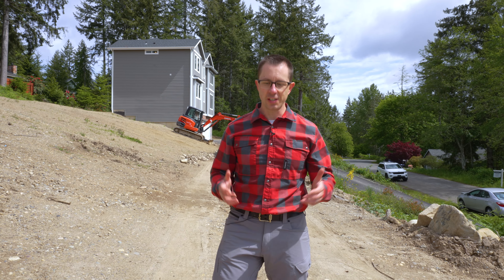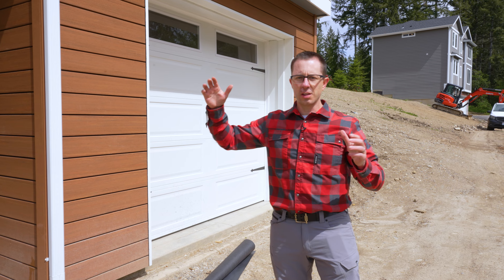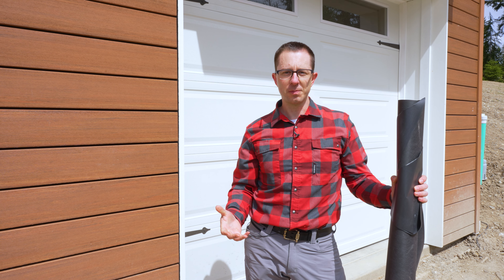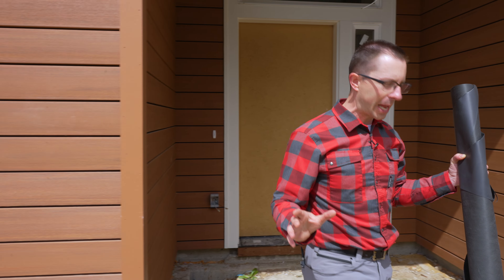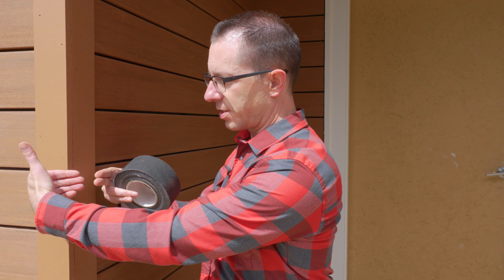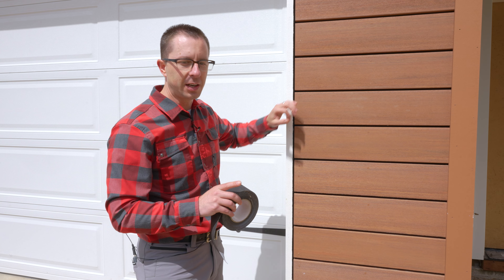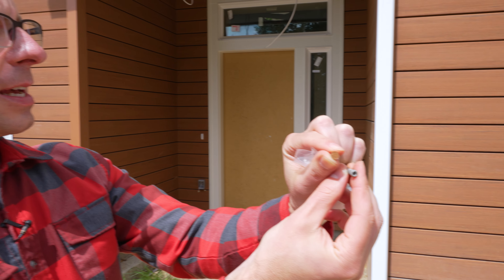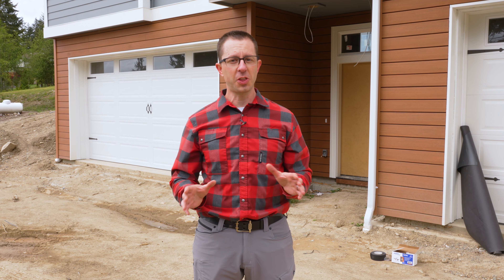Azek Open Joint Cladding and Benjamin Obdyke Invisi-Wrap UV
Azek Open Joint Cladding and Benjamin Obdyke Invisi-Wrap UV is the combination we used for this exterior.  There is the water management side of building science, but there is also the UV radiation part of the equation.